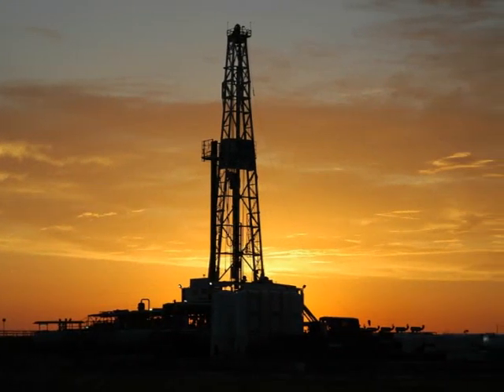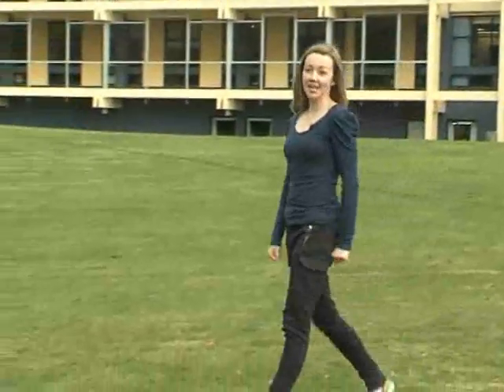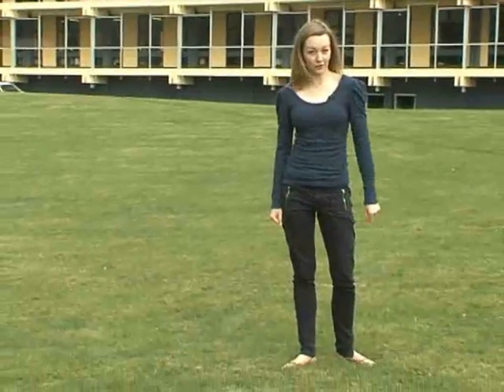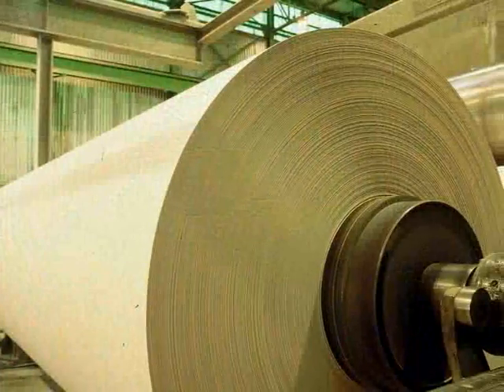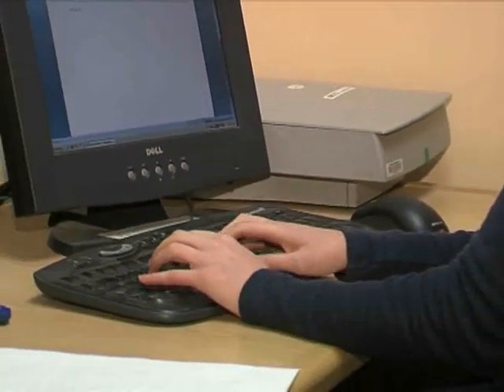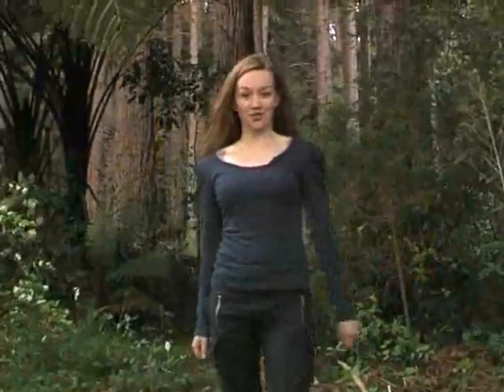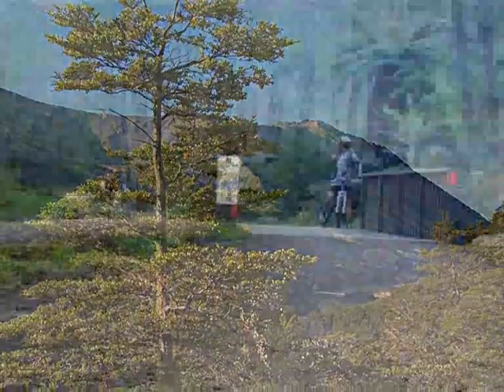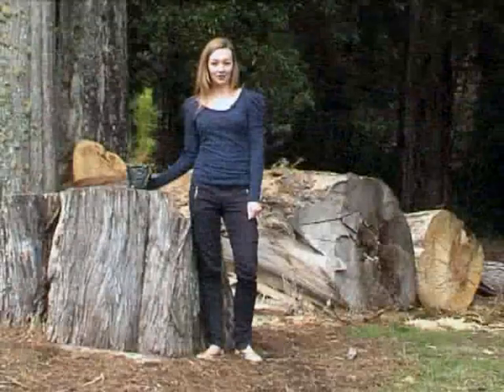Trees as living factories of the future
How wood can be used as a renewable replacement for fossil fuels and other products. Trees are living factories of the future.